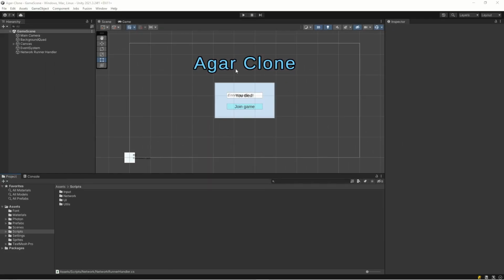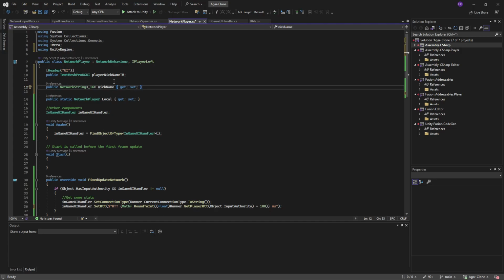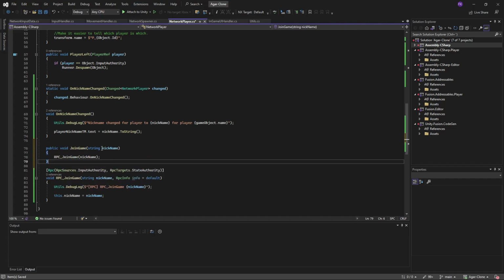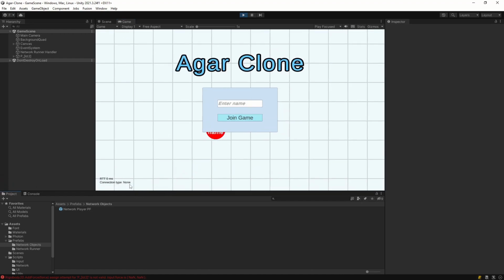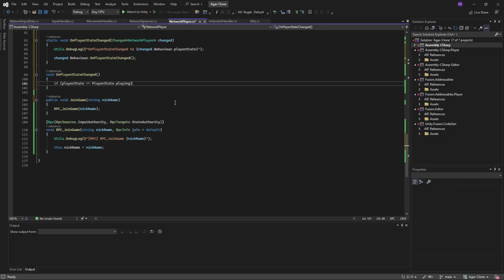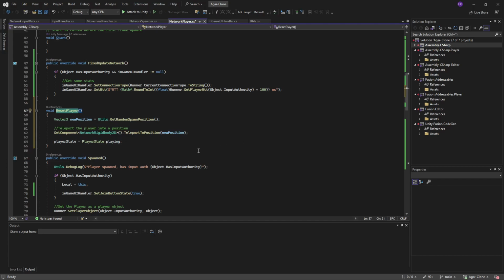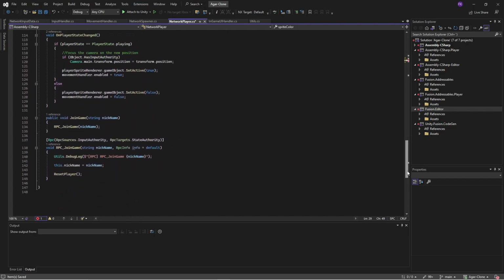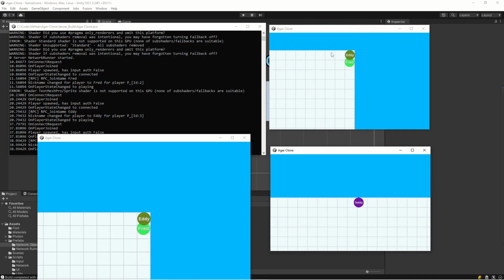Tutorial: Agar.io clone in Unity + Photon Fusion online multiplayer EP2 - Player names & States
In this episode we'll go through how to use the join screen and input the players name which will be synced over the network. We'll also add networked player states and the ability to assign random colors to players.

What is Agar.io?
Agar.io is a massively multiplayer online action game where you control a circular cells in a map representing a Petri dish. The goal is to gain as much mass as possible by eating agar and cells smaller than the player's cell while avoiding larger ones which can eat the player's cells.

Chapters:
00:00 Intro
00:33 Network stats
02:35 Player name
09:49 Player states
17:26 Random colors
20:46 💗 Patreon supporters